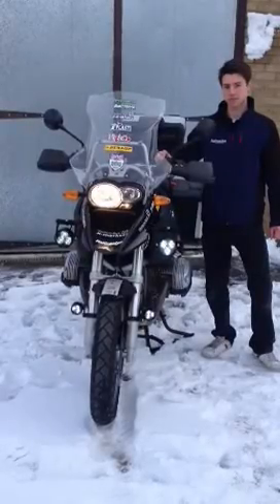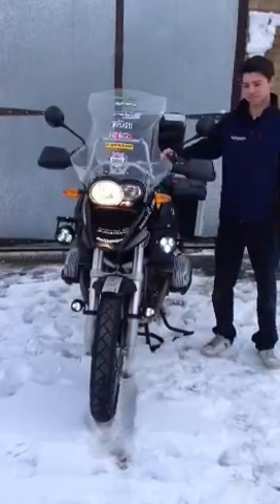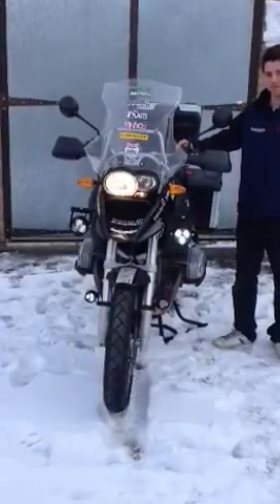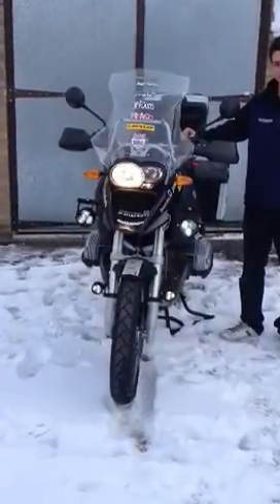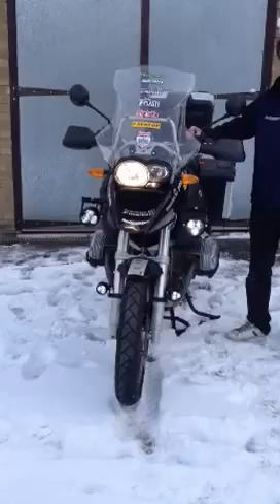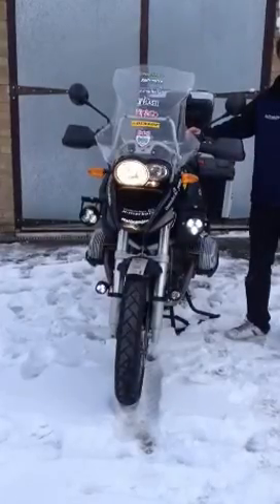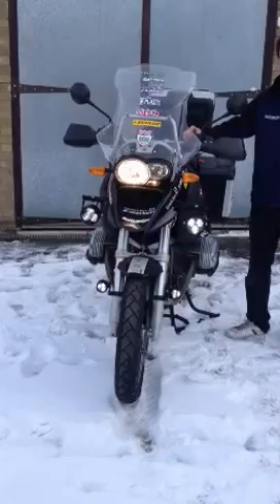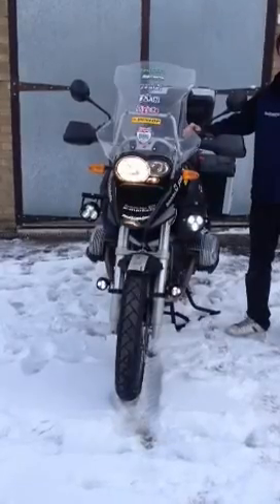Clearwater LED lights on BMW GS 1200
A walk round my bike showing the Clearwater led light kit.